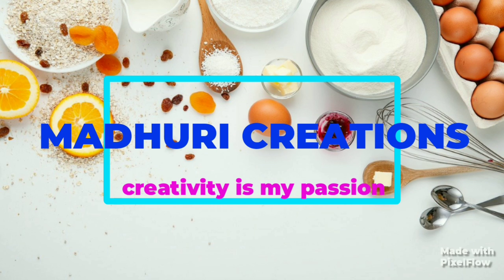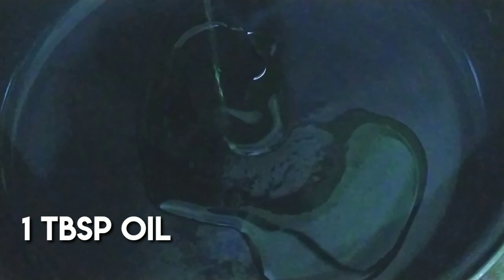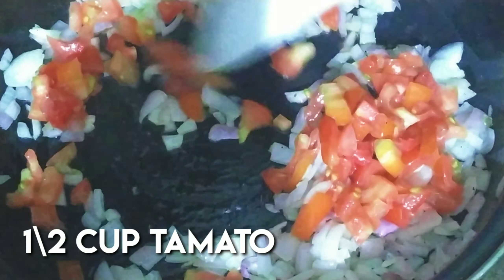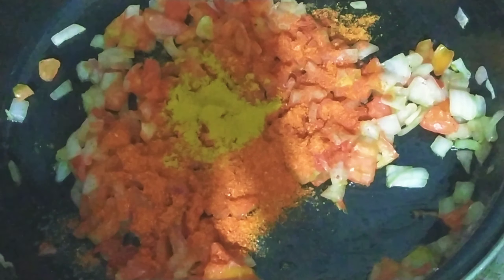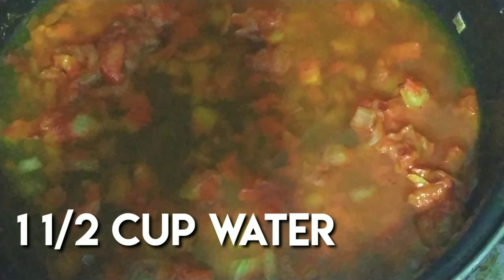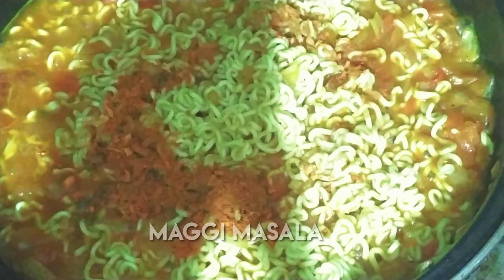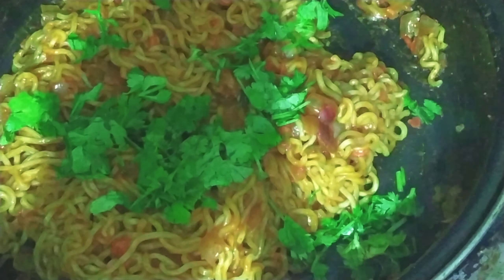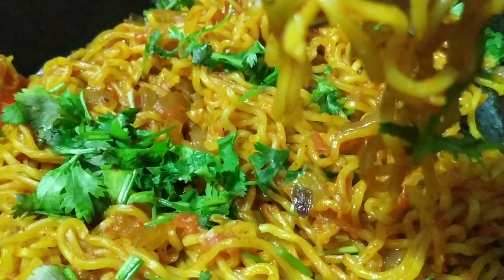Street style masala MAGGI |easy masala MAGGI receipe||masala MAGGI receipe in telugu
Heyy guys😊
watch this video for yummy😋 masala MAGGI at home.